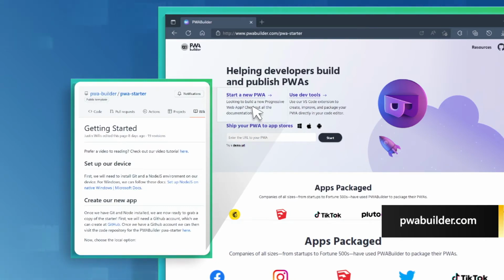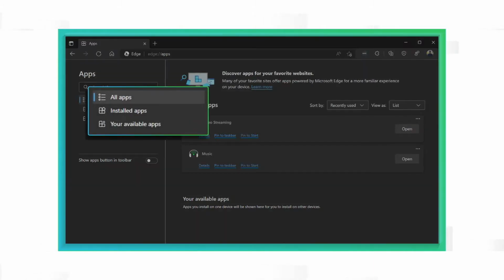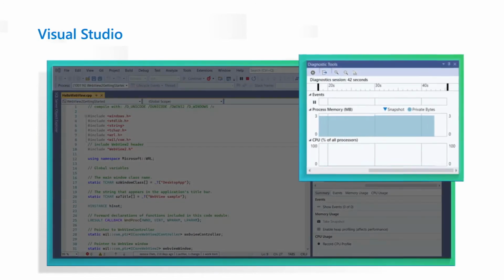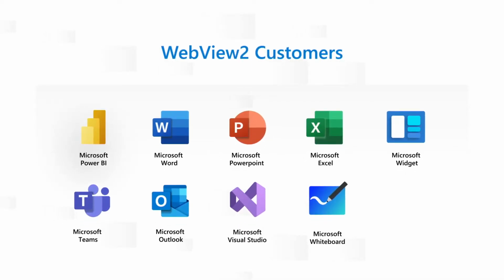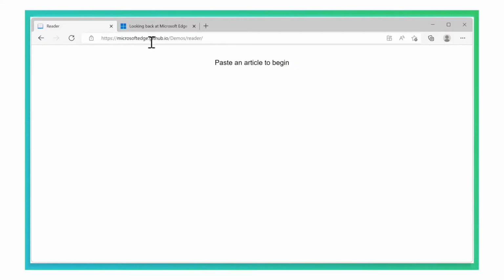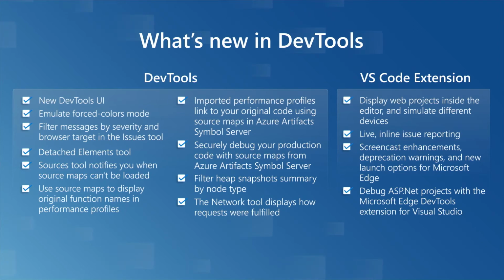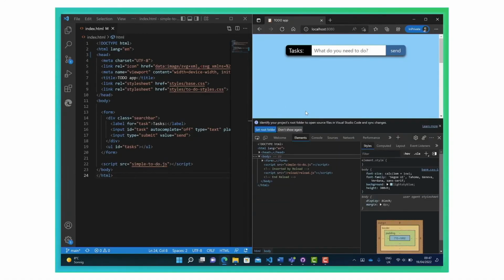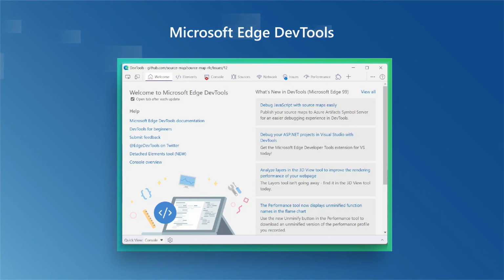Enriching desktop experiences with the power and reach of the web | OD25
The modern desktop experience is infused with the web, whether through the browser, hybrid app frameworks, embedded browsers, or installable websites like Progressive Web Apps (PWAs). With Microsoft Edge, WebView2, and Chromium, Microsoft is working to give your apps more power, reach, and discoverability. We’ll survey the landscape of web app technologies, and share what's new across the web platform and tools to empower you to build more compelling and delightful experiences across platforms.

Jump to:
00:00  Introduction
04:00  PWA + WebView2
13:43  Standards based APIs DevTools
22:00  Closing Notes